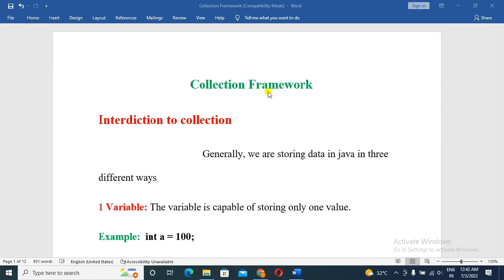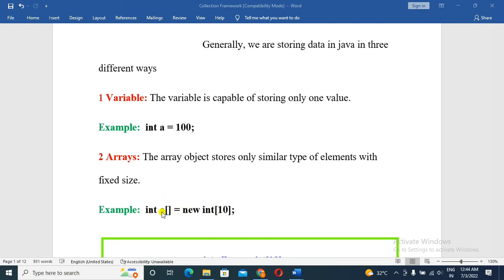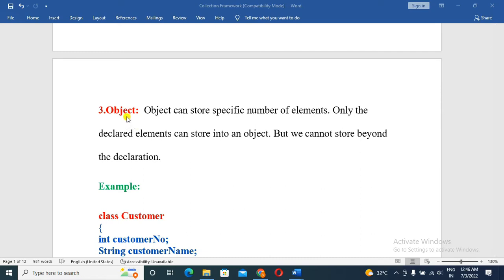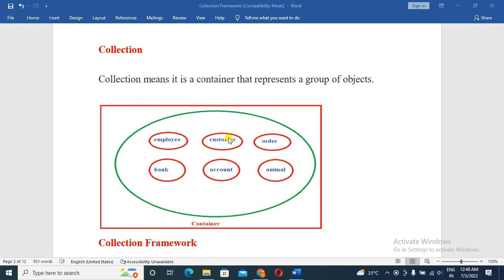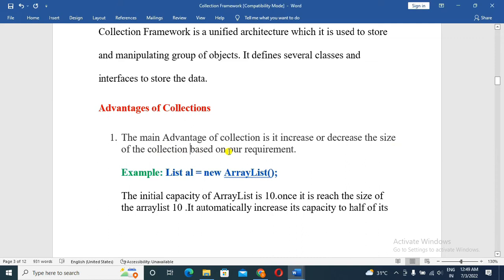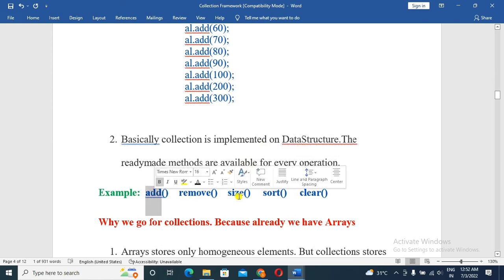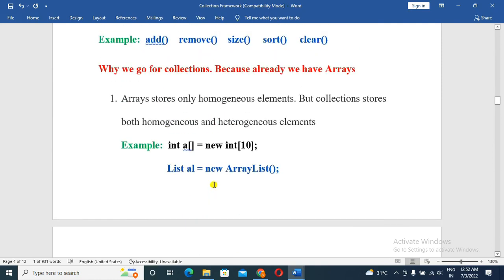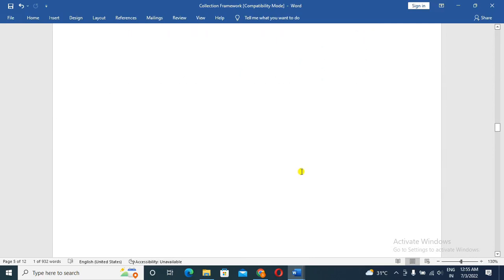What is Collection Framework in java(Telugu)